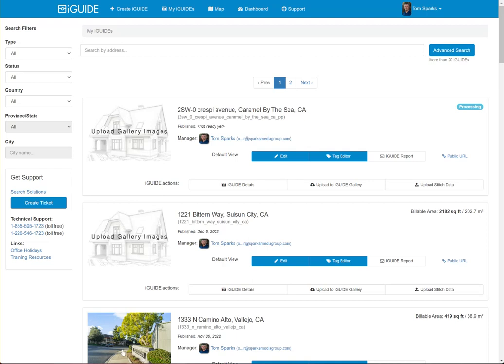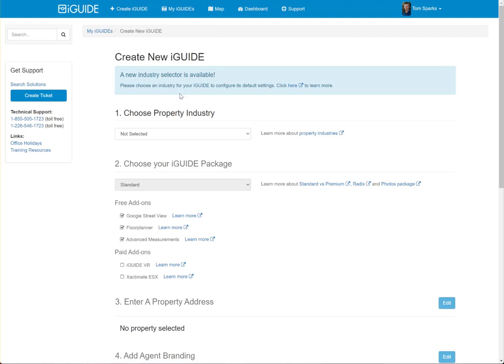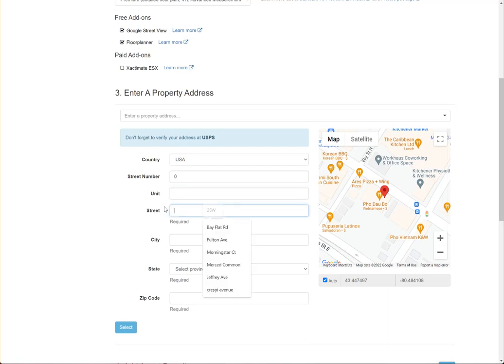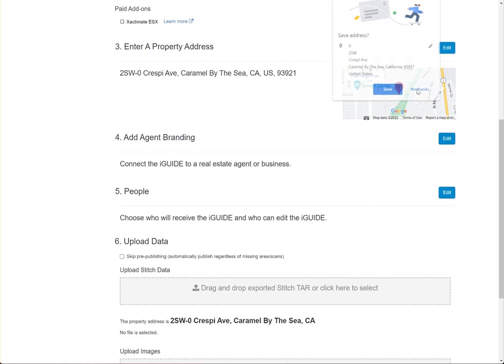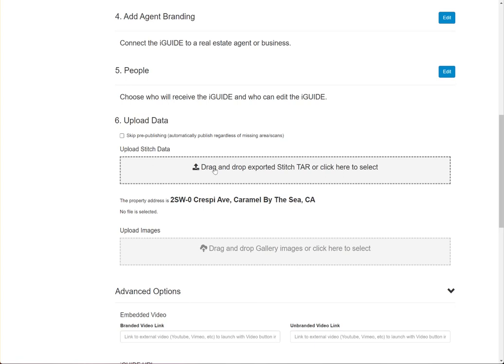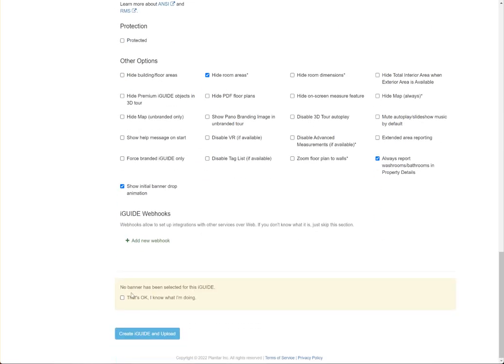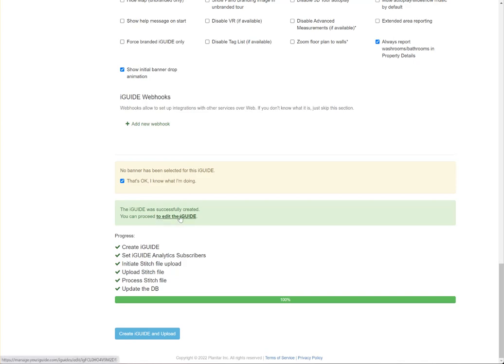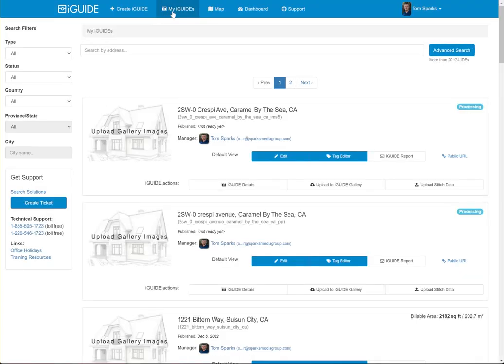[How To] upload IMS-5 data to iGuide for processing.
Sparks Media Group shows how to upload the stitched tar file from the IMS-5 to the iGuide website for processing.